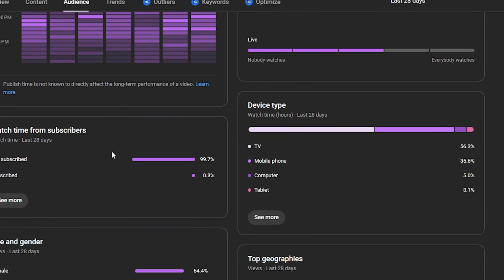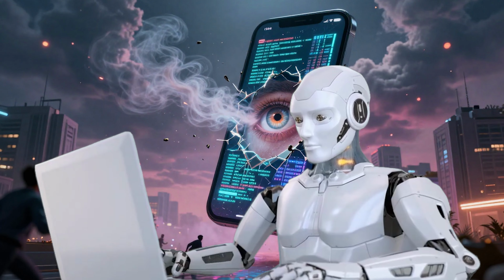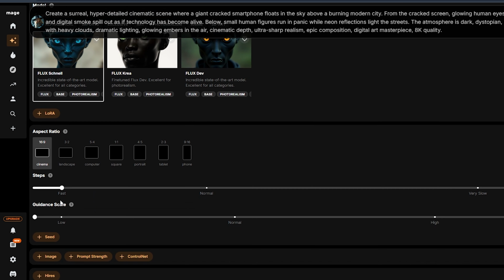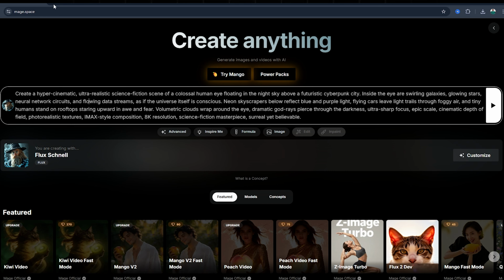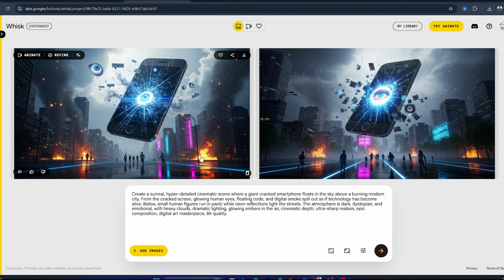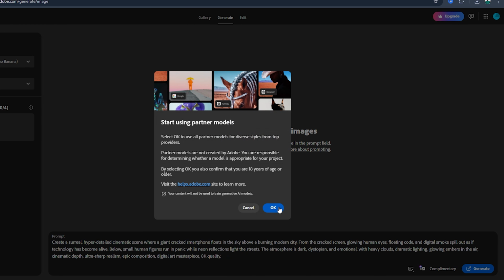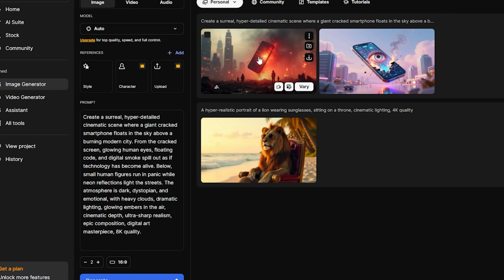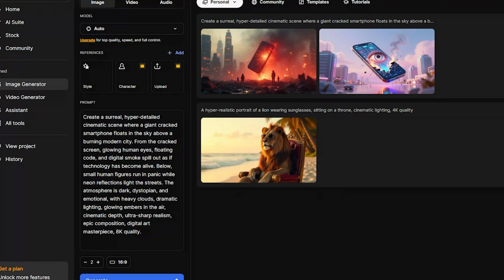Generate High Quality Image With These FREE Ai Image Generators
You don’t need expensive subscriptions to create stunning AI images.
In this video, I show you free AI image generators that can produce high-quality, clean, and realistic images without paying a dime. I tested them myself, compared the results, and shared what actually works — not just what looks good on a landing page.

Timestamps
00:00 Why image quality matters
01:21 How to Generate images with mage.space ai
03:52 How to Generate images with krea ai
04:44 How to Generate images with WHisk ai
05:33 How to Generate images with adobe firefly ai
06:43 How to Generate images with freepik ai
07:39 How to enhance image quality
08:38 Outro